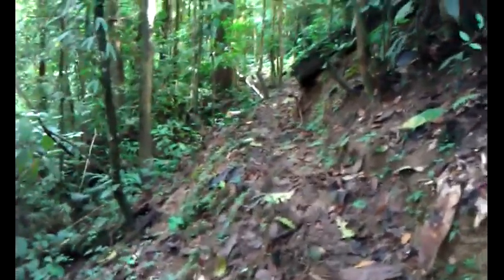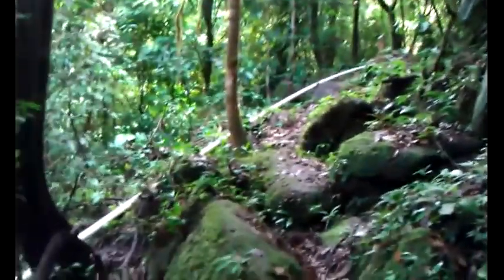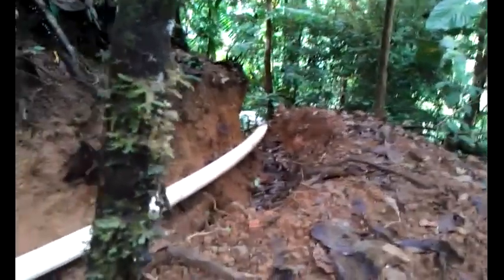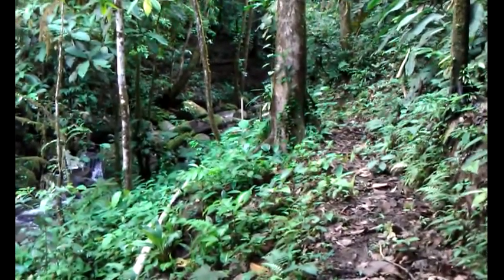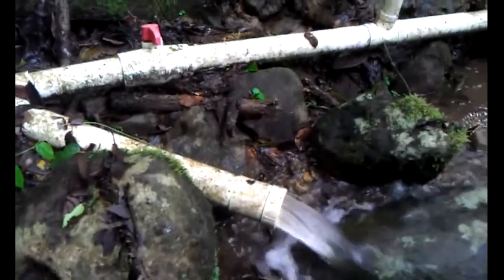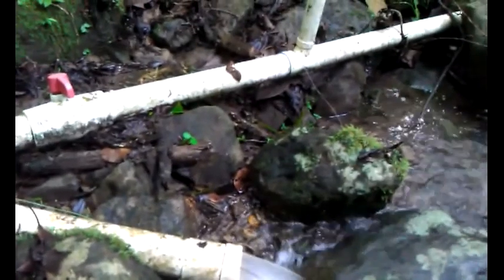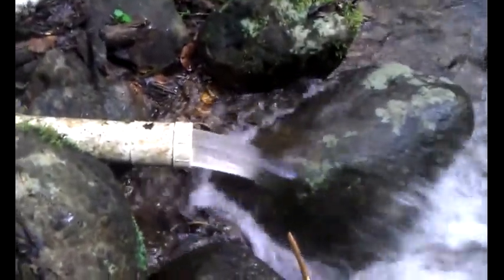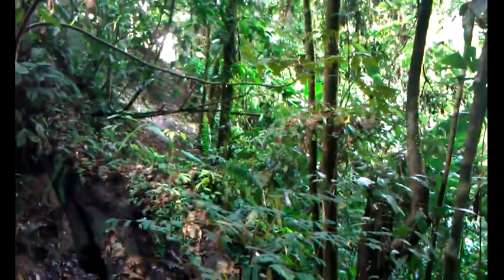Rambala Jungle Lodge Micro Hydro Project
We are close to completion on our micro hydro project at Rambala Jungle Lodge. We hope to have alternative energy classes soon.